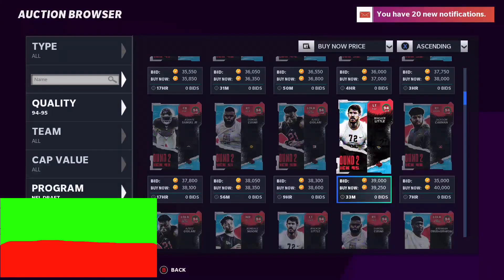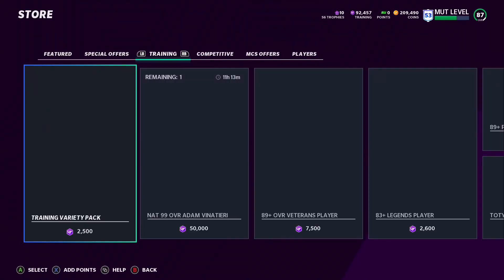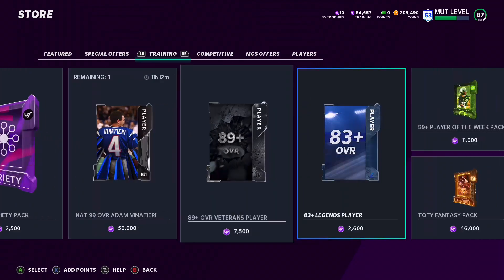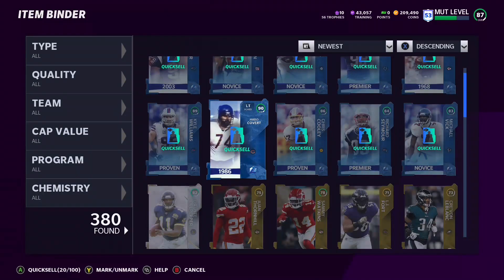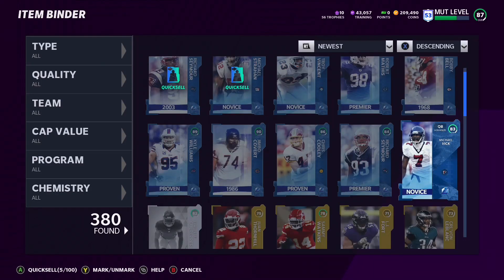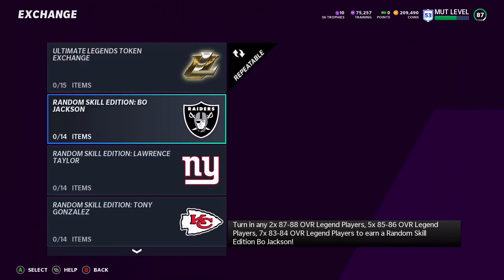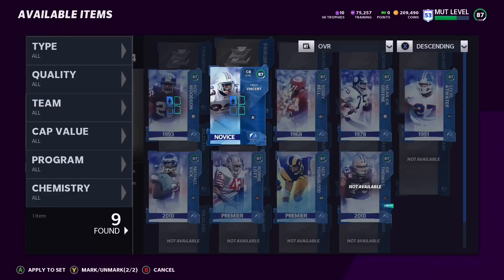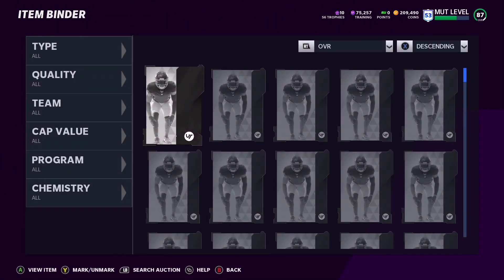HOW TO MAKE TONS OF COINS IN MADDEN 21 RIGHT NOW! | Madden 21 Ultimate Team Coin Method!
Brand new method I’ve been using this morning, and bought I’d share it with you guys to make some coin!

Please leave feedback and suggestions in the comments!